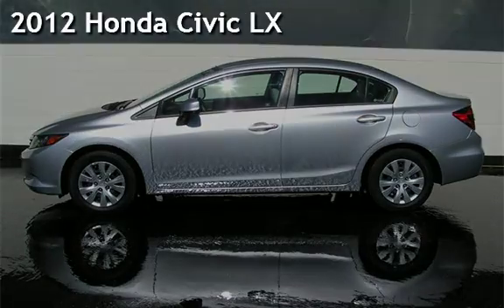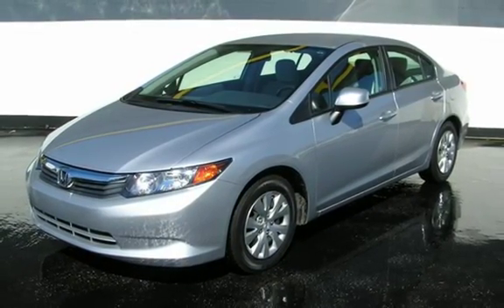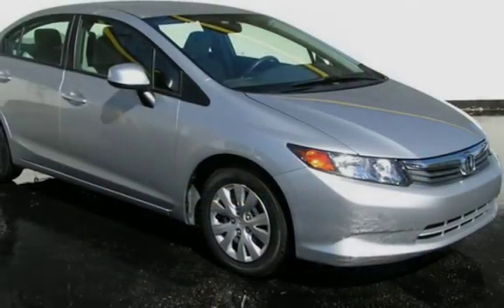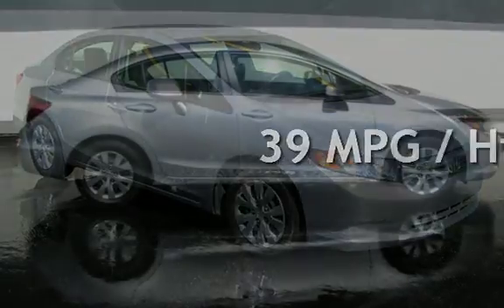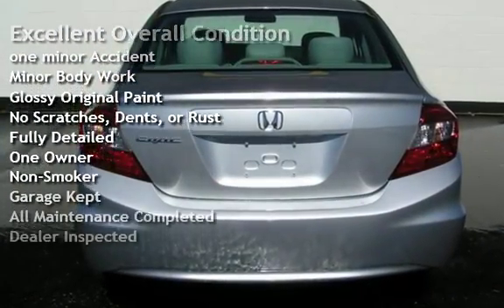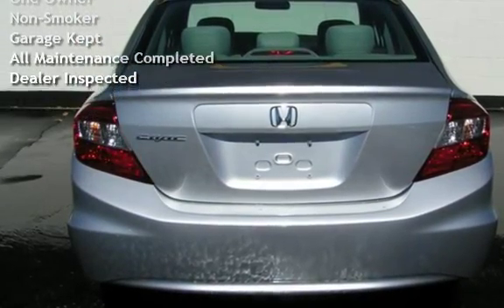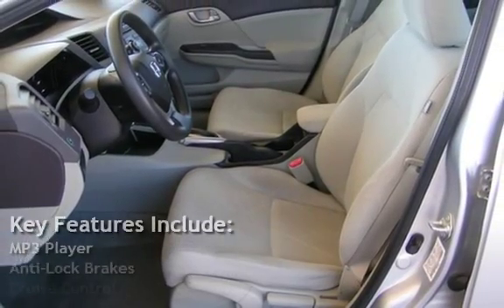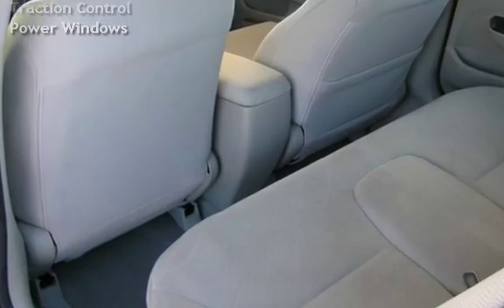2012 Honda Civic LX for sale in CEDAR RAPIDS, IA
2012 HONDA CIVIC 4D SEDAN LX; The LX model gets you more features that buyers expect, including body-color door handles, power mirrors and door locks, keyless entry, air-conditioning, cruise control, floor mats, steering-wheel-mounted audio controls and a four-speaker sound system with a CD player and auxiliary/USB audio inputs, auto-off headlights, intermittent windshield wipers, a rear window defroster, power windows, a tilt-and-telescoping steering wheel and a one-piece fold-down rear seatback.